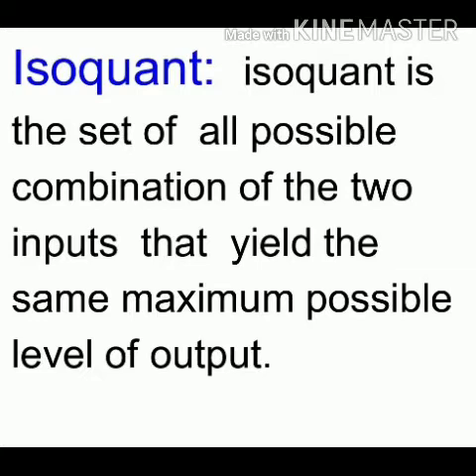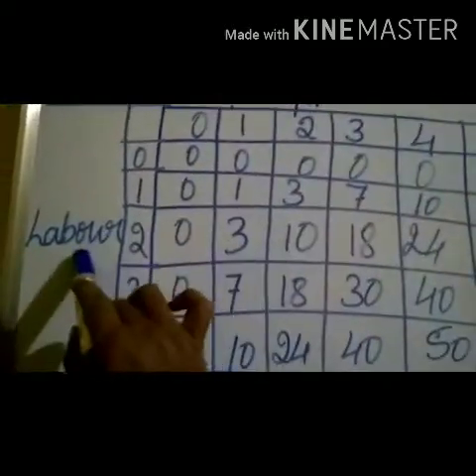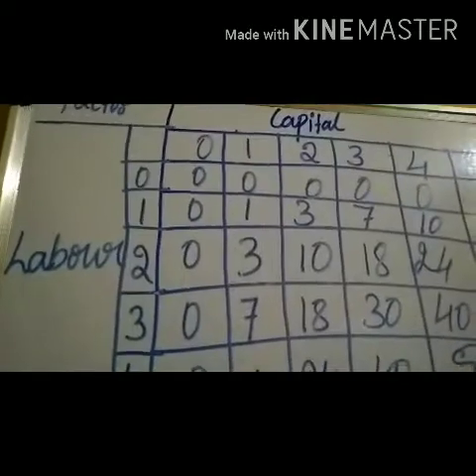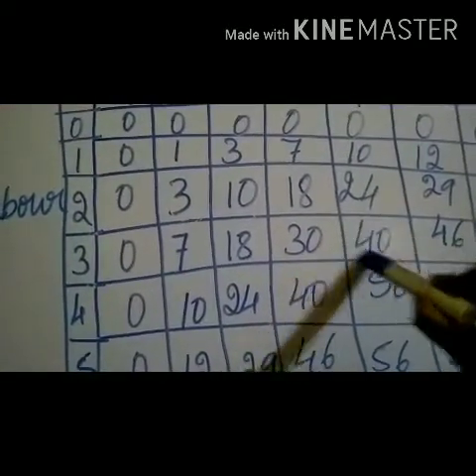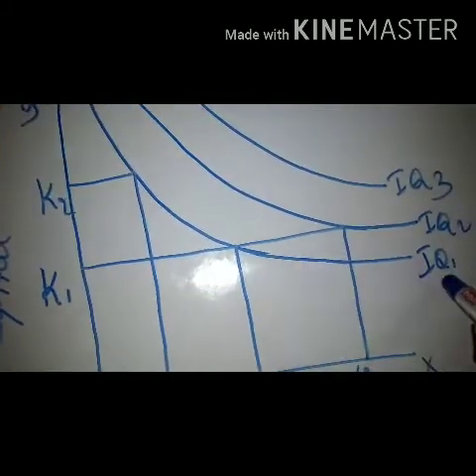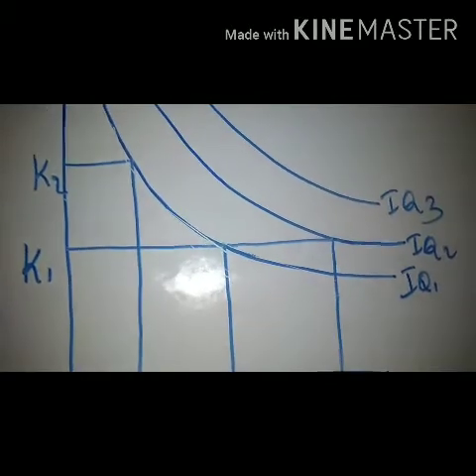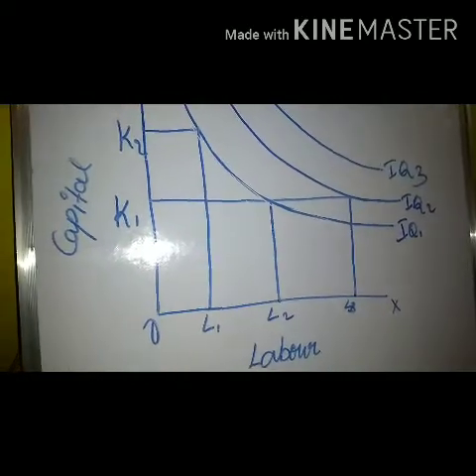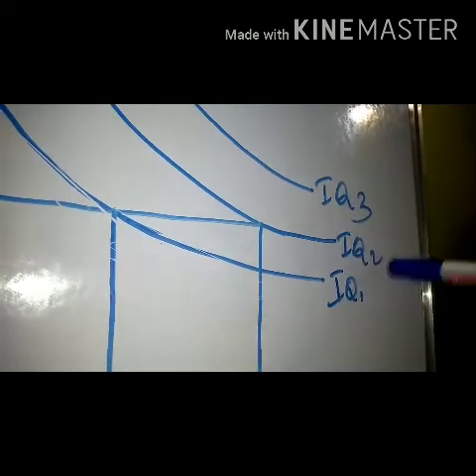July 22, 2020